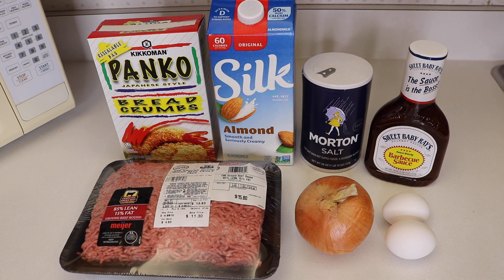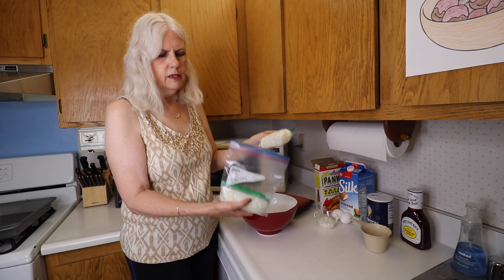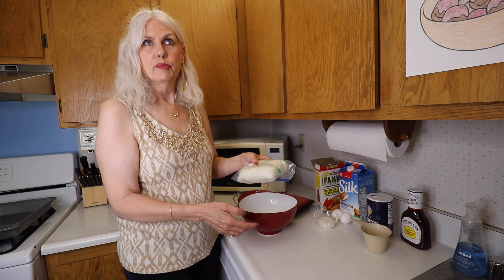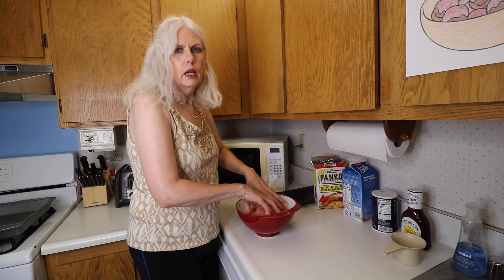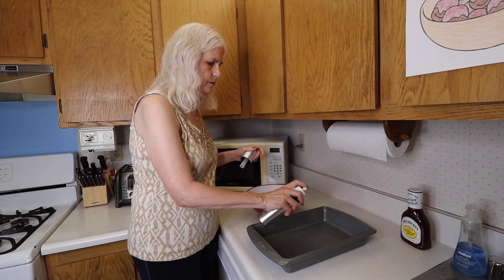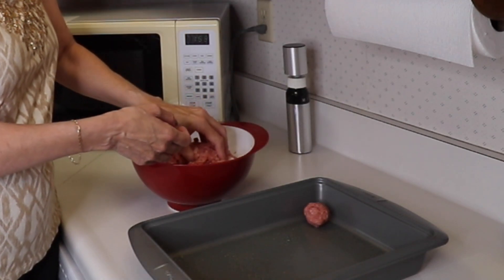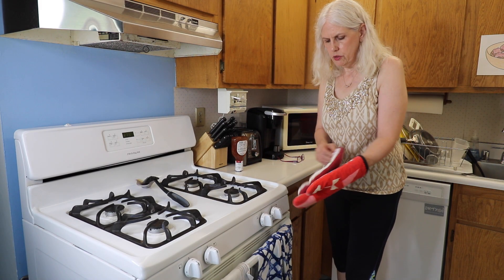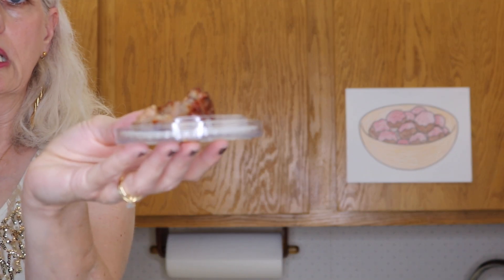Maria's Meatballs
I came across this recipe from my girlfriend, Maria, that I hadn't made yet. It is a simple recipe that can have several different flavors depending on the type of BBQ sauce you use.

Ingredients:
2 pounds Ground beef
1 ½ cups fresh bread crumbs
¼ cup chopped onion
½ cup milk
1 ½ teaspoons salt
2 eggs
1 – 18 ounce bottle barbecue sauce

Instructions:
In a very large bowl, combine beef, bread, onion, milk, salt and eggs and mix well.
Shape into little meatballs about 1” in size.
Place meatballs into a 9” x 13” baking dish.
Bake at 375ºF for 30 minutes.
Pour barbecue sauce over meatballs and stir.
Bake for another 30 minutes.
Transfer meatballs to a crockpot and set to low or warm to keep warm.
Store leftovers in the refrigerator.

*The opinions expressed in this video are my own. This video is not meant to diagnose or treat any illness or condition. Please always refer to your physician for questions about your medical care.

Music: 8th World Wonder by RKVC on YouTube Creator Music (Beta)